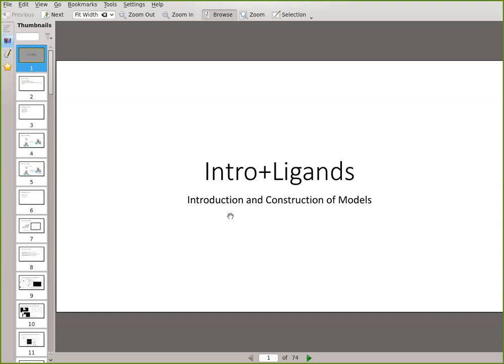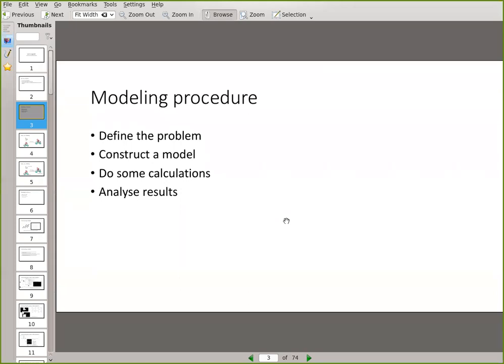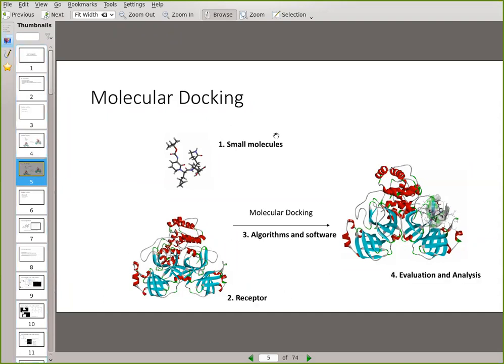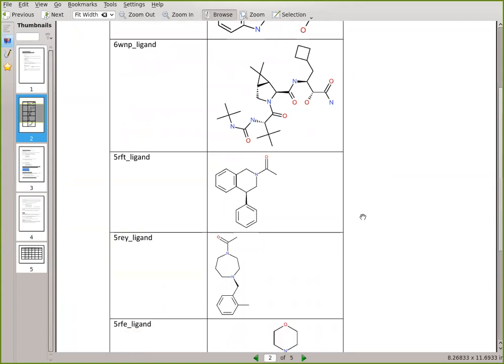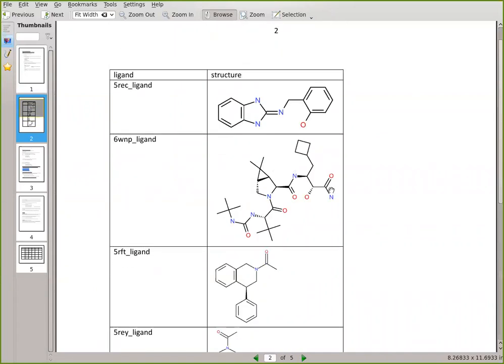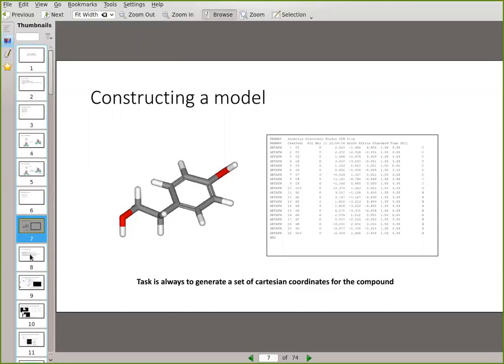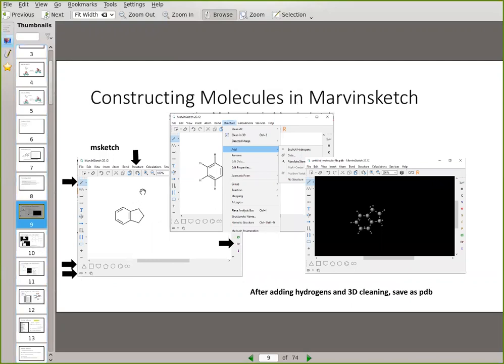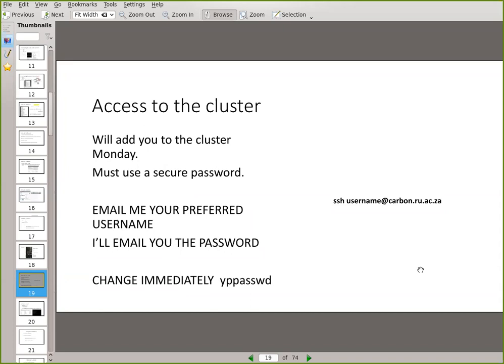Honours modeling lecture1